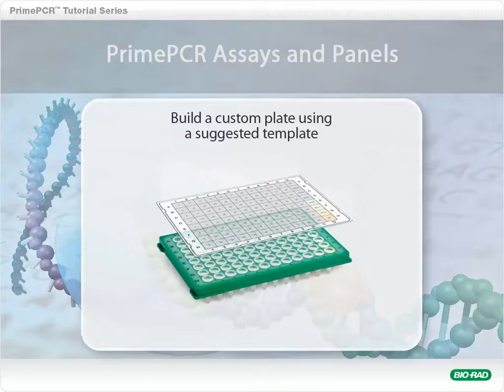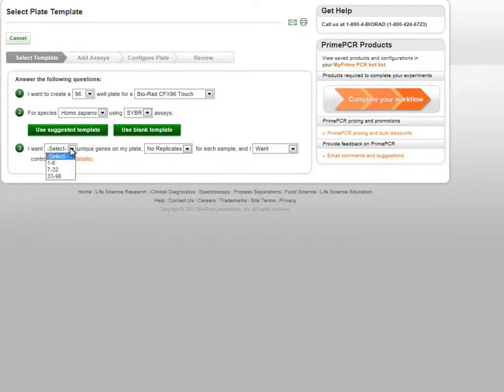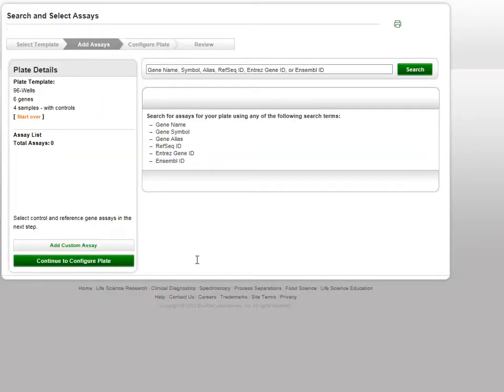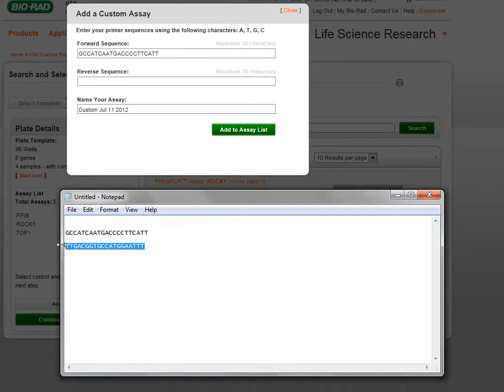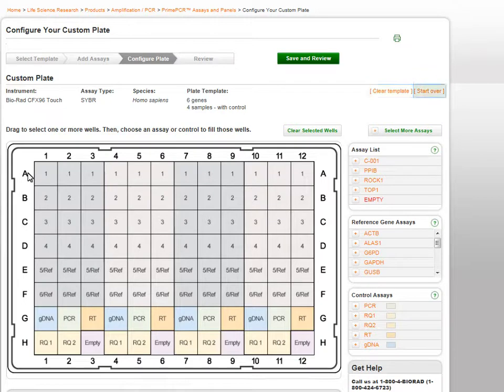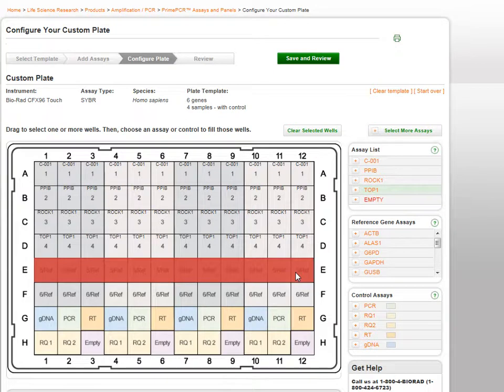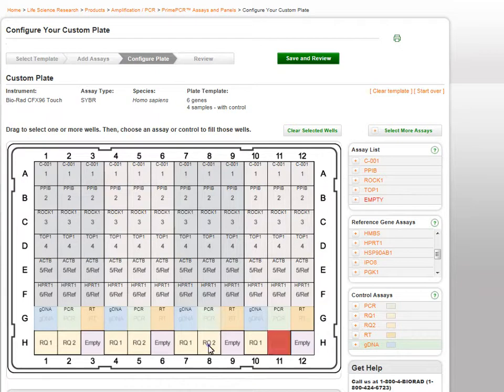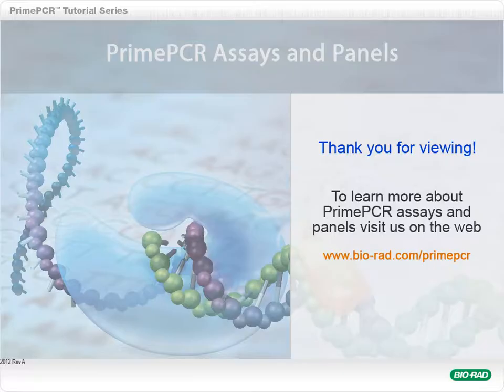PrimePCR™ Assays: Build a Custom Plate (Suggested Template)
This tutorial demonstrates how to build a custom plate for Bio-Rad's PrimePCR assays using a suggested template. This video also covers how to download the validation data and the CFX Manager™ software (version 3.0) run file and how to place an order in the cart or add it to a quote.

Bio-Rad PrimePCR assays for real-time PCR are expertly designed and wet-lab validated to ensure optimal qPCR assay performance. Bio-Rad offers a complete workflow solution for real-time PCR including RNA isolation kits, reverse transcription kits, real-time PCR supermix, as well as real-time PCR detection systems and data analysis software.